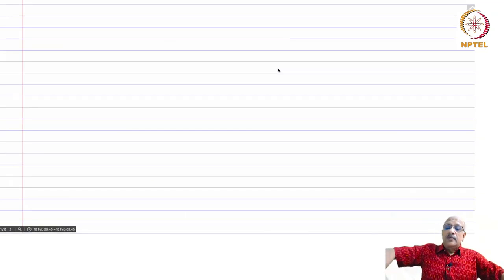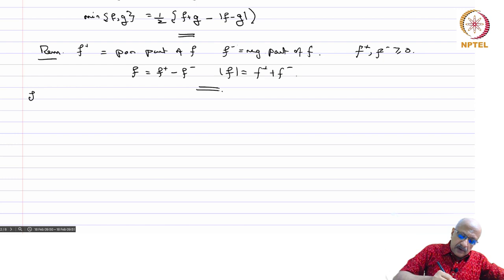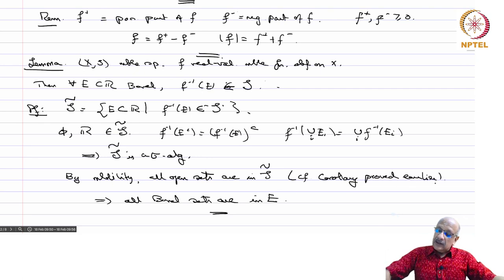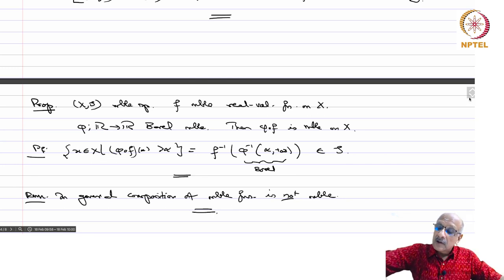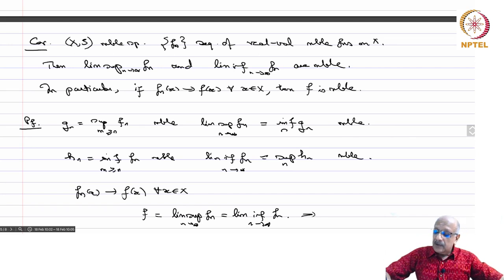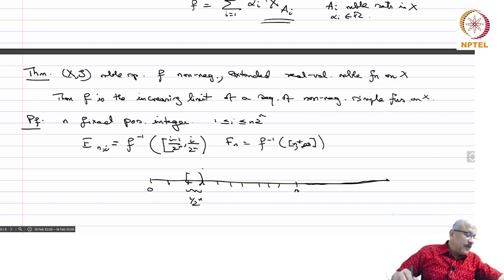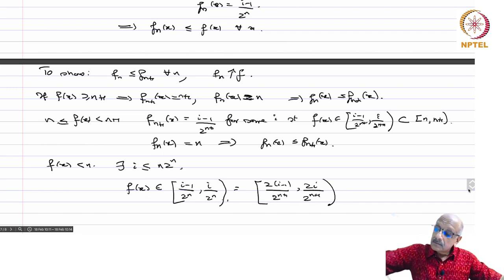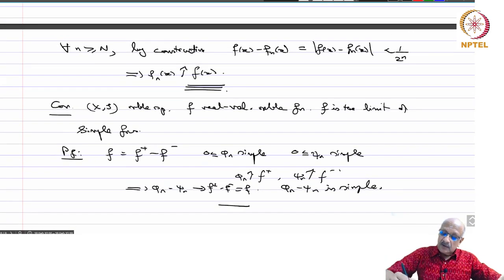4.1 Measurable Functions II